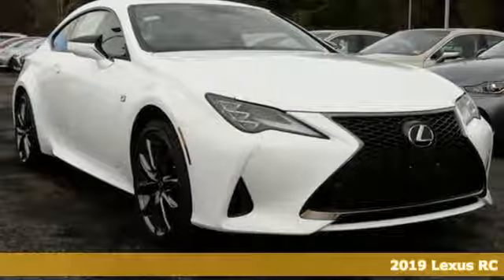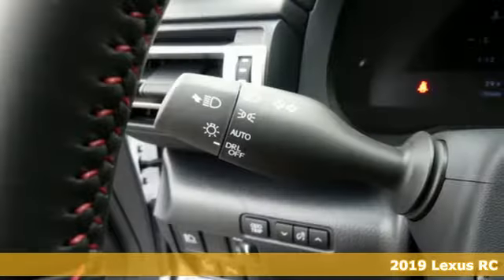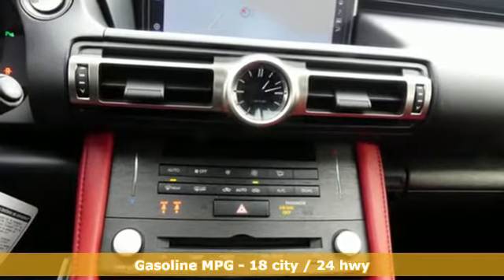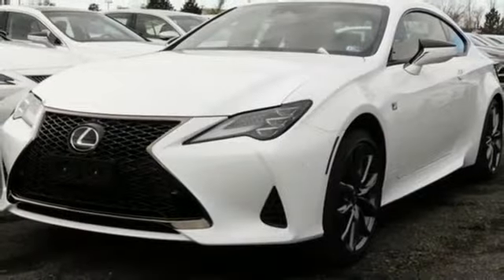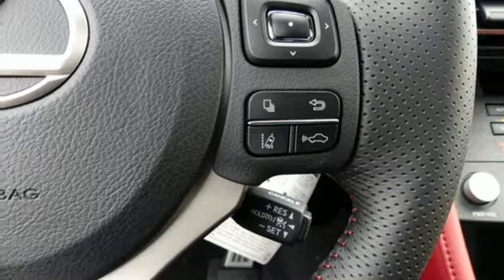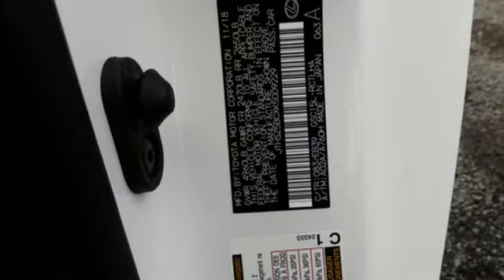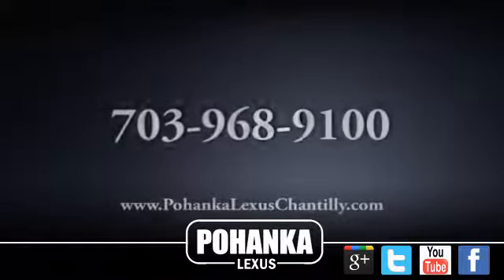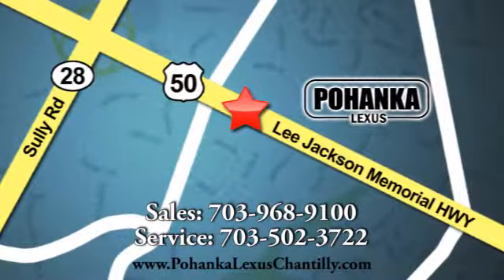New 2019 Lexus RC Chantilly Dale City VA DC, MD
Year: 2019
Make: Lexus
Model: RC
Trim: RC 350 F Sport AWD
Engine: 211 L V6 Cyl.
Color: Ultra White
Interior: Circuit Red
Stock #: RCK5009229
VIN: JTHSZ5BCXK5009229
Packages P Z1 Cargo Net/Trunk Mat/Wheel Locks & Key Glove Accessories F FQ F Sport Pkg: F SPORT front bumper & spindle grille F IN Triple Beam LED Headlamps F NL Navigation/Mark Levinsion Audio Pkg: Navigation System w/10.3-in Color Multimedia Display, Lexus Enform Dynamic Navigation (Complimentary For The First 3 Years of Ownership) Dynamic Voice Command, Lexus Enform Destination Assist (Complimentary for the 1st Year of Ownership), Mark Levinson 17 Speaker, 835 Watt, 7.1-Channel Surround Sound Audio System with Clari-Fi Audio Processing F PA Intuitive Parking Assist F SR Power Moonroof F WE F SPORT Heated Steering Wheel P 2T All-Weather Floor Liners

Address:
13909 Lee Jackson Memorial Hwy